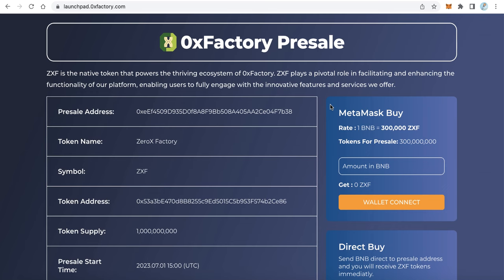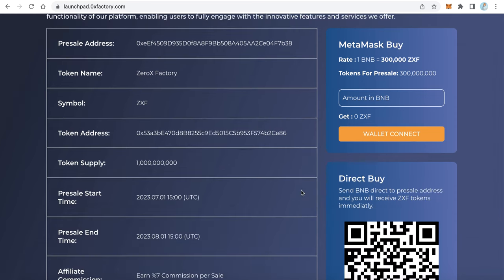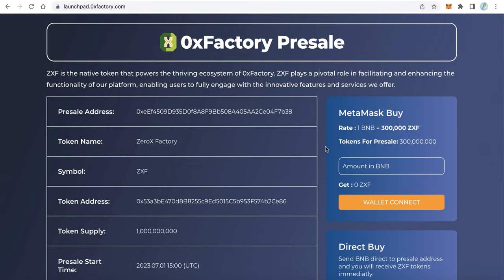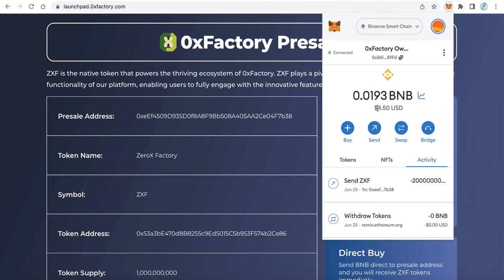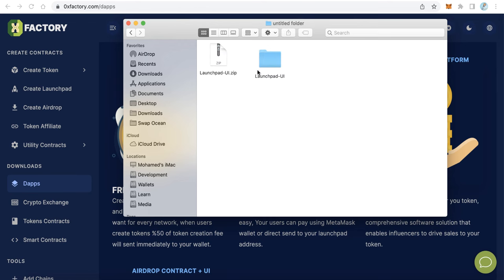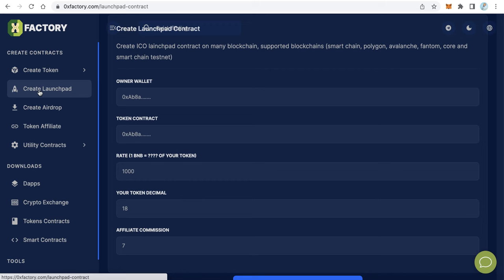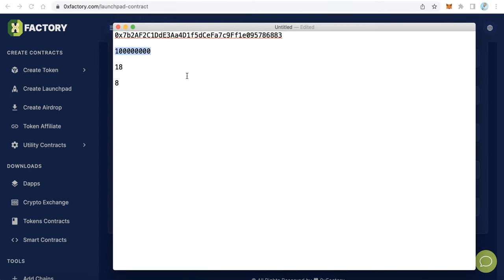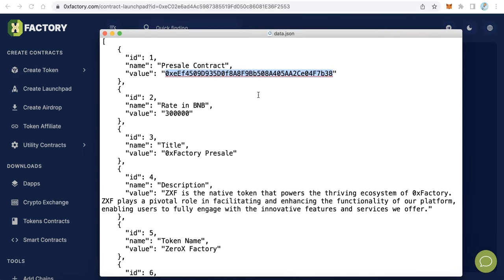Create ICO Launchpad Website with Affiliate - Version 2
Create your token launchpad or token sale website with affiliate program and start selling your token super easy, Your users can pay using MetaMask wallet or direct send to your launchpad address.